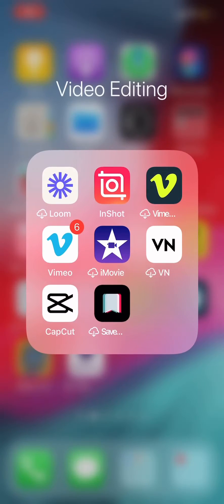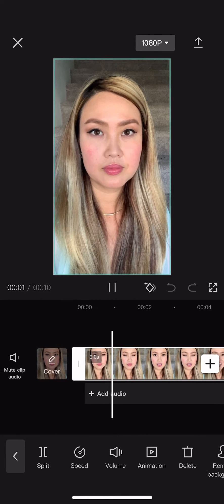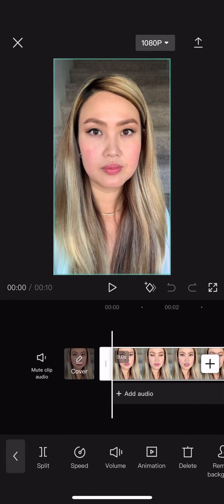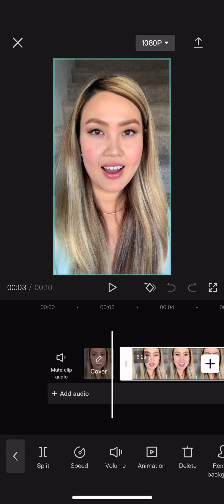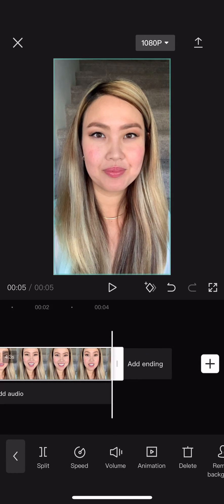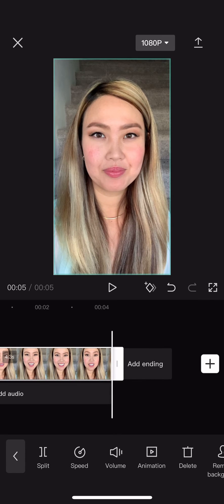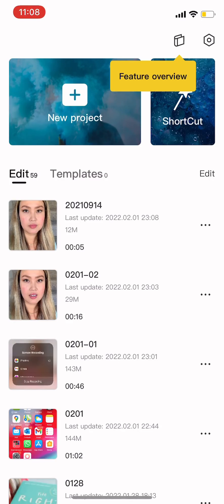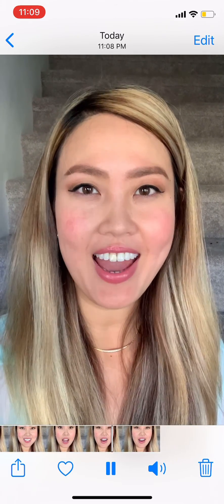How to trim a clip using a video editing app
This is a quick tutorial on how to trim a video using the CapCut video editor. This app works for Apple and Android phones.

It's one of the video exercises from my book, "Don't Stay a Secret: Grow Your Confidence Creating Videos That Get Views".